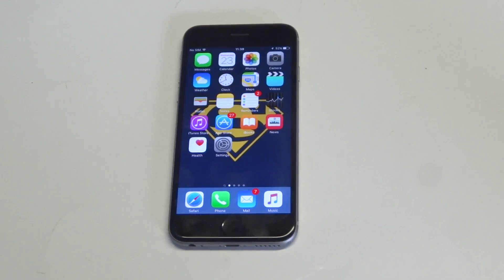Iphone 6s / Iphone 6s Plus Software Update Failed Fix - Fliptroniks.com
If your iphone 6s / iphone 6s plus software update failed there are usually two main reasons this is happening

1. The first one is because anytime there is an update apples servers become overloaded with people trying to run the update. Simply try again every 30 minutes until you can get the update going

2. You can also reset your modem, router, and network settings on your iphone and try again